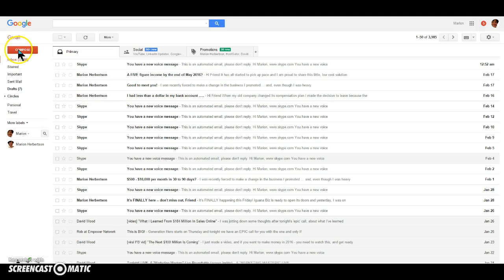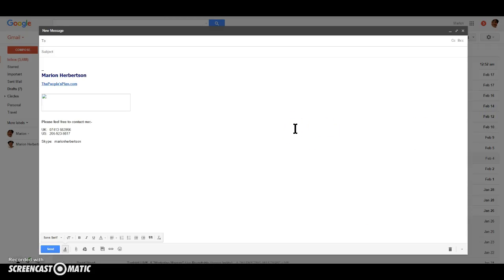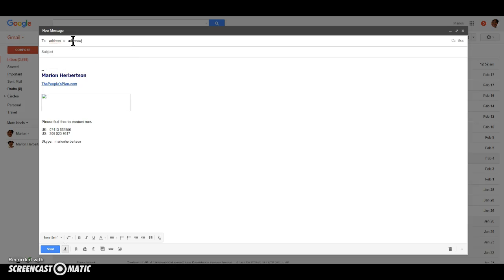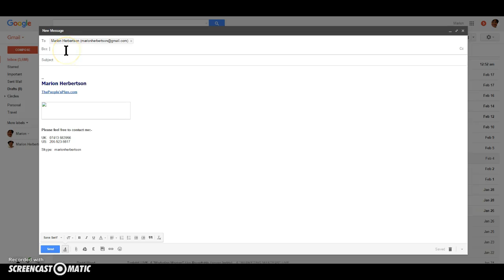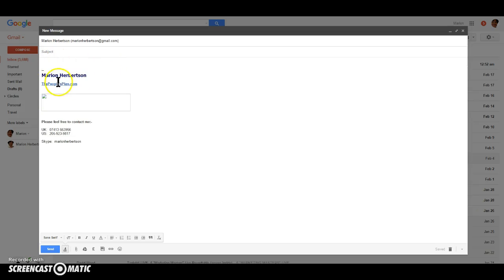How to send out multiple emails from your gmail account